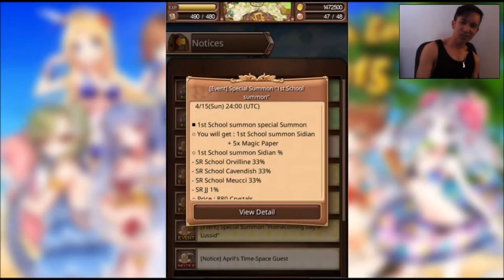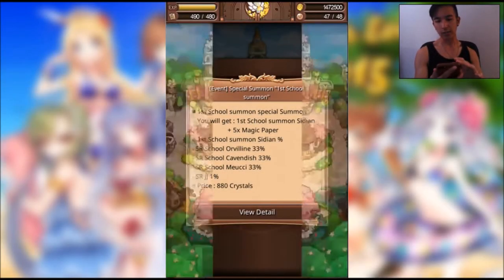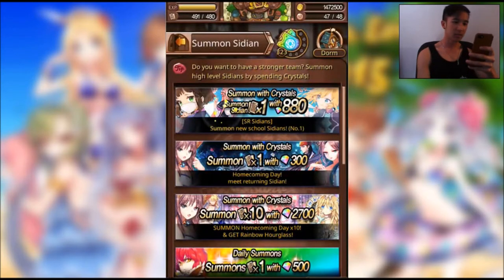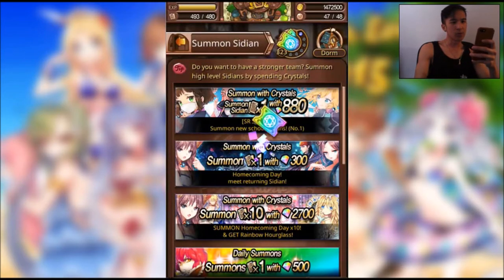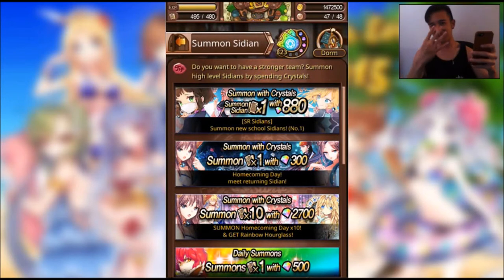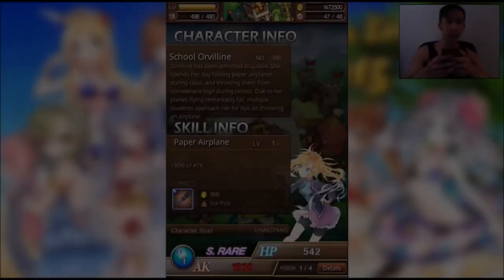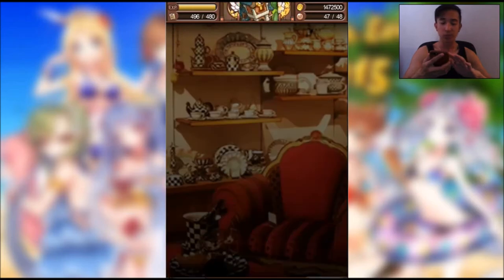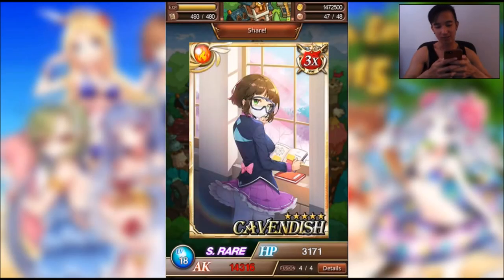[Sid Story] 5000+ 1ST SCHOOL SIDIAN SUMMONS! Orvilline, Cavendish, Meucci!!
5280 to be exact! What's your favorite Sidian from this gacha?